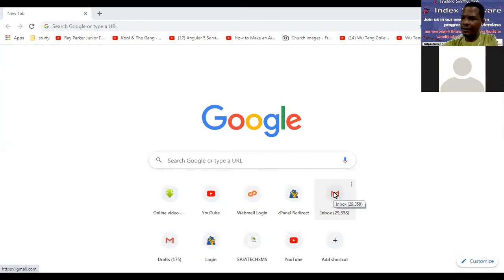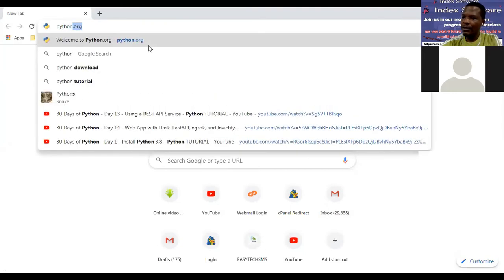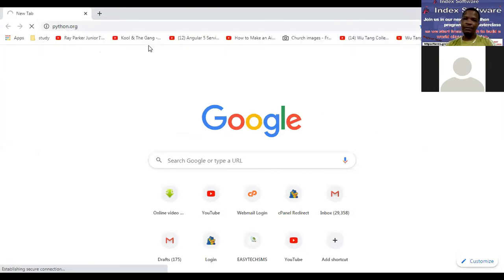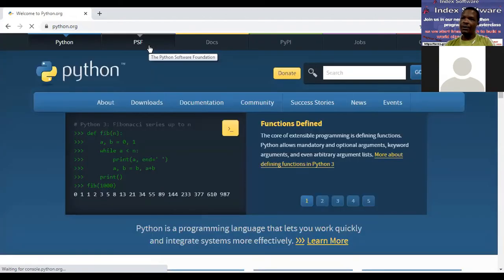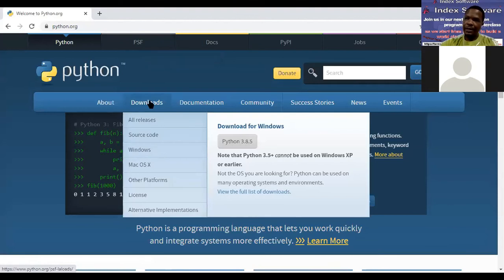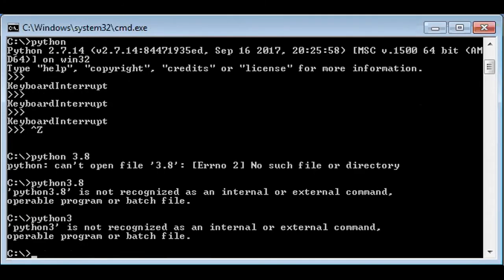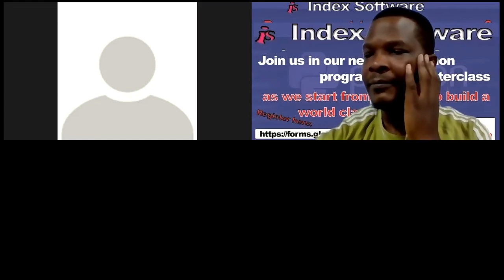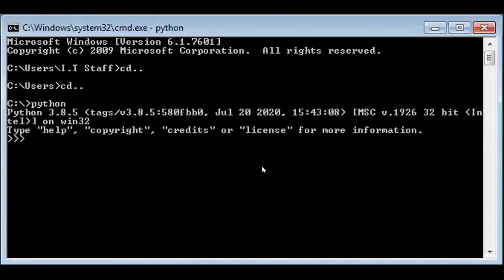Python for beginners Part 1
In this video, I will walk us through on how to set up a python environment to start writing simple programs using python. It is a series tutorial that will see us learn, develop, and deploy a robust application using Python and Flask. Python application, Python programming, Python for beginners.